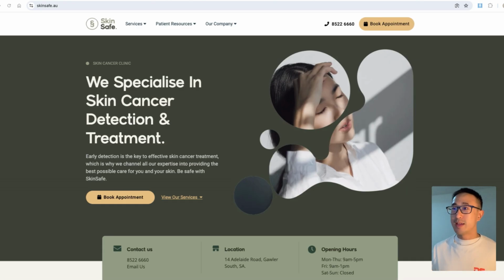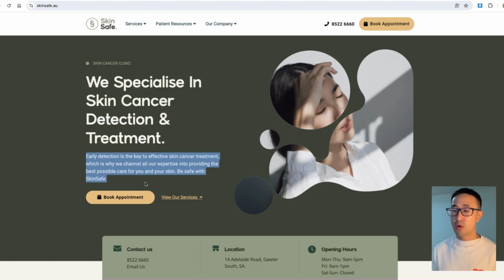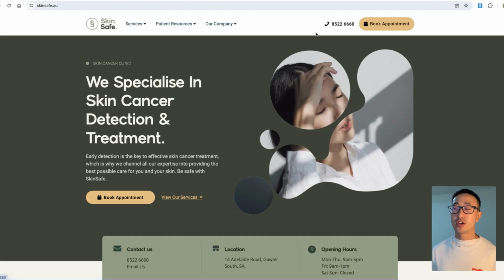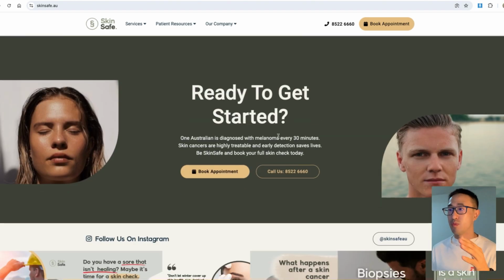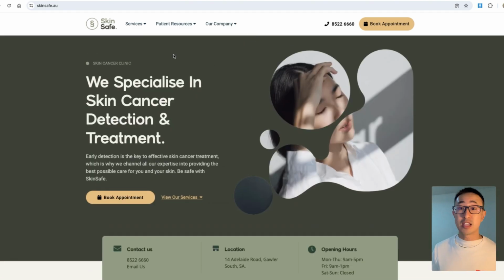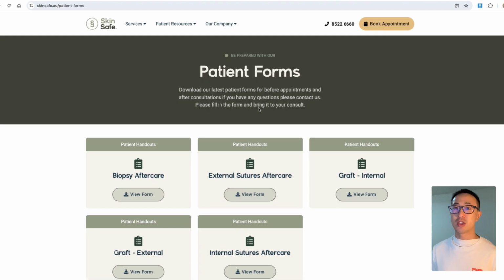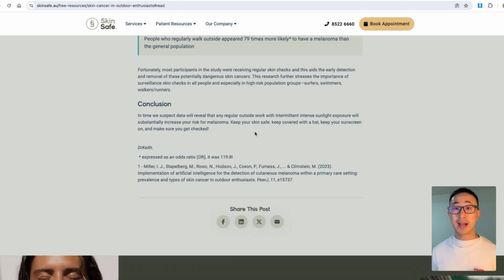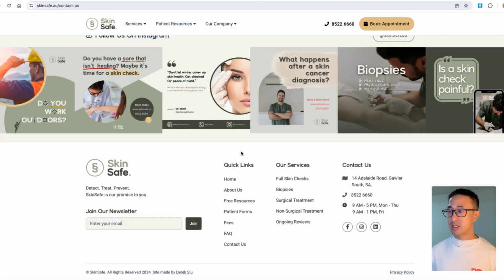How I Built SkinSafe.au | Webflow Showcase & UX Design Tips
Sharing my UX design and @Webflow development process for SkinSafe.au, a skincare clinic based in Adelaide, Australia. I’ll dive into my approach and the features that make this site unique.

👇 My Involvement / Key Features:
- Webflow Development
- User Experience Design
- CMS build (Articles, Services)
- HotDocs Integration
- Interactions & Animations
- The client can easily edit the site themselves using the Webflow editor

📚 Time Stamps:
About SkinSafeAU: 00:00
Branding: 00:55
Homepage: 01:20
Service page: 7:03
Resources Pages: 8:13
About Page: 10:30
Contact page: 12:00
Closing Statement: 12:14